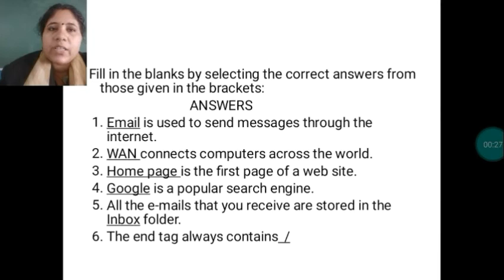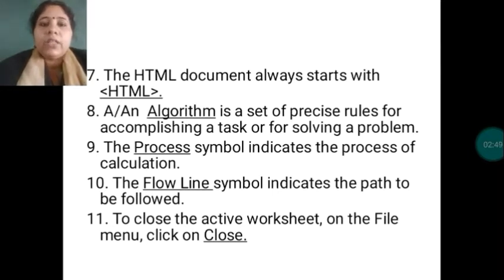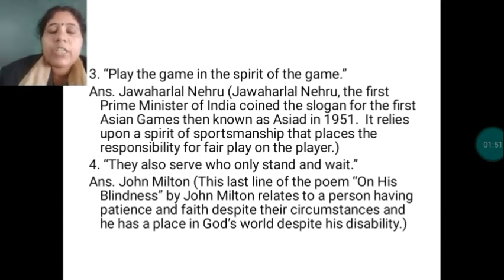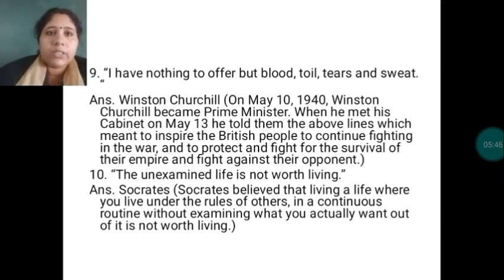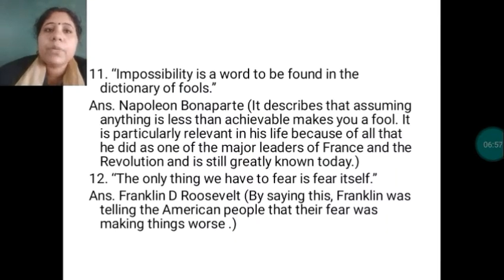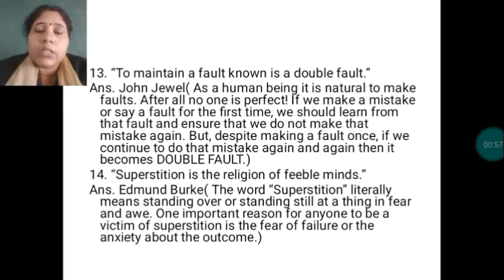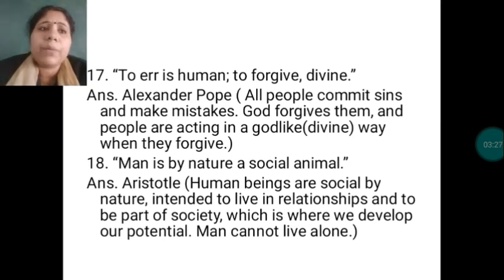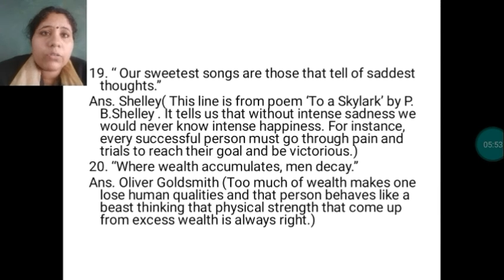STD 7 /ENG MED / GK / L- 21 AND 22